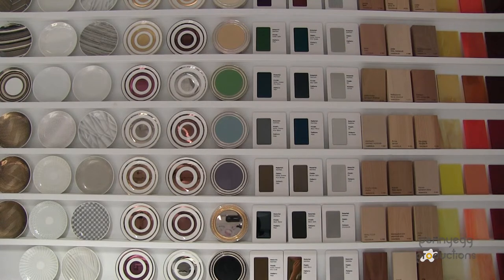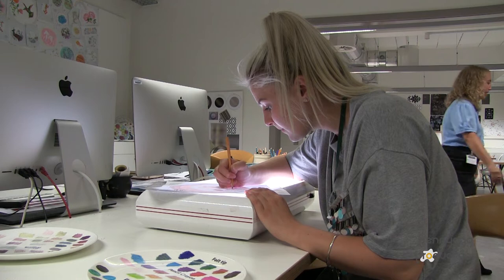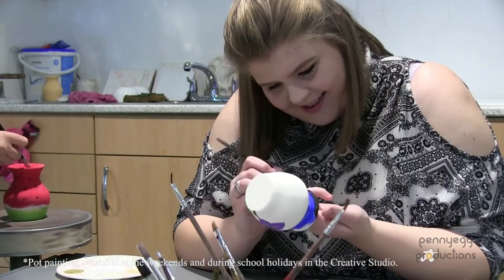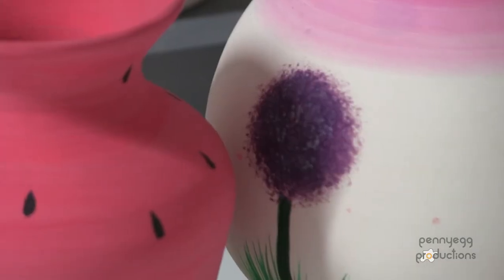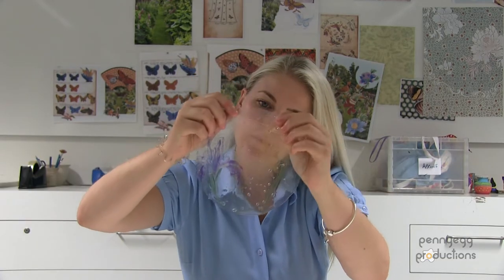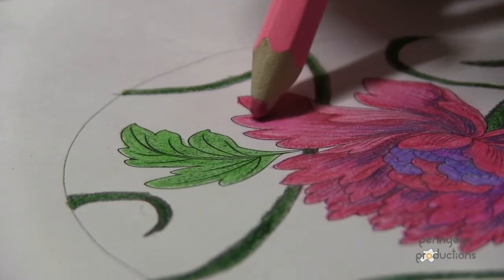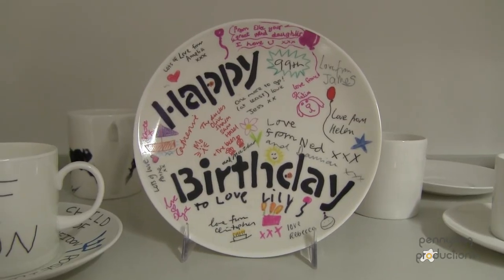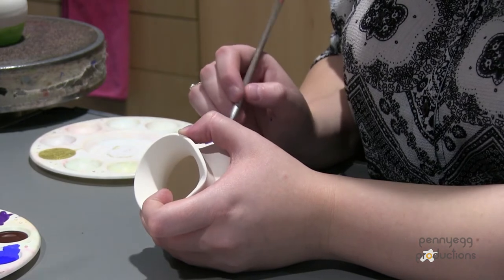World of Wedgwood Decorating Studio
Our Decorating Studio host, Julie, talks about what she loves about her job and the creative activities available to World of Wedgwood visitors.